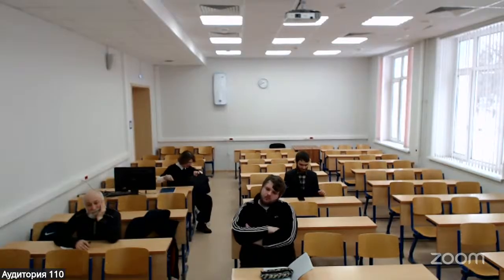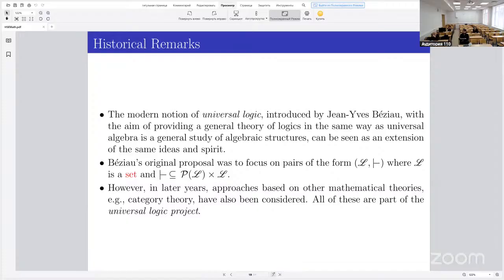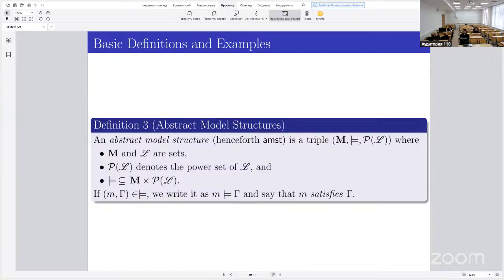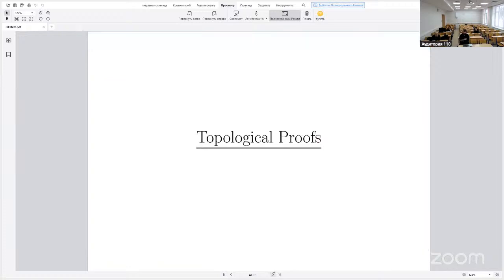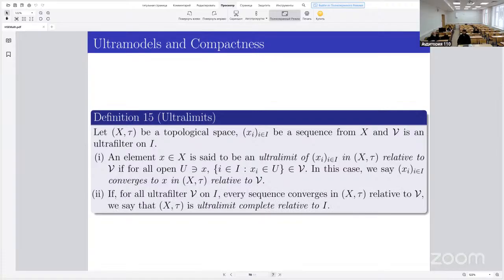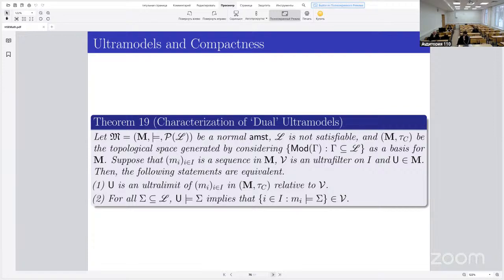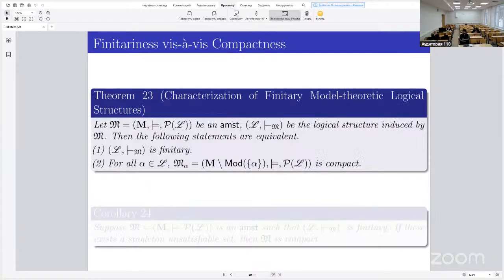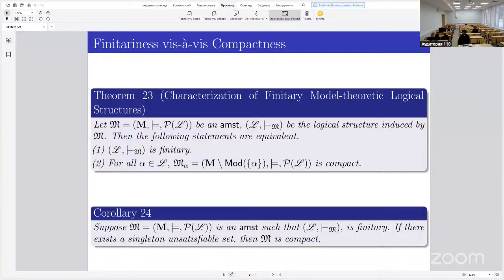Sayantan Roy//Abstract Model Structures and Compactness Theorems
НИС "Современные проблемы математической логики" в ВШЭ.Дата и время: 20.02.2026 в 16:20

Язык доклада: английский.

Speaker: Sayantan Roy

Title: Abstract Model Structures and Compactness Theorems

Abstract: The compactness theorem for a logic states, roughly, that the satisfiability of a set of wffs can be determined from the satisfiability of its finite subsets, and vice versa. Usually, proofs of this theorem depends on the syntactic/semantic particularities of the corresponding logic. In this talk, using the notion of abstract model structures, we investigate a generalized notion of compactness that is independent of these. Thus, in terms of spirit, this work belongs to the subject known as abstract model theory although methodologically, it goes beyond it (e.g., we do not maintain the same commitment lack the strong commitment to the conventional concrete systems of logic that are characteristic features of works in this area). We also differ from a more categorical take to the subject since our approach is purely set-theoretic. We, however, do not compromise with the level of generality, and obtain several characterization theorems for a particular class of compact abstract model structures, generalizing the traditional Henkin-style, topological and ultrproduct proofs respectively. Finally, some open problems and directions for future research are discussed as well.